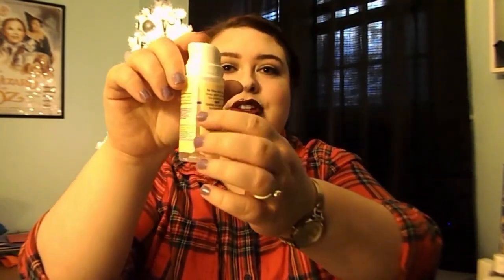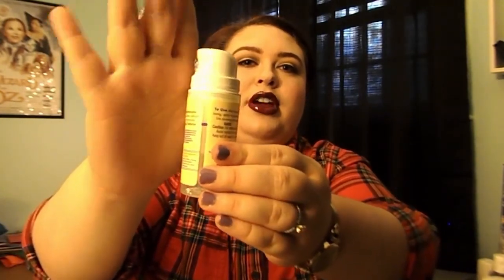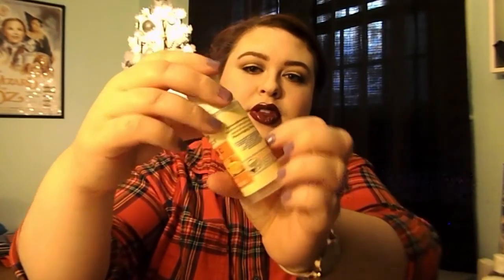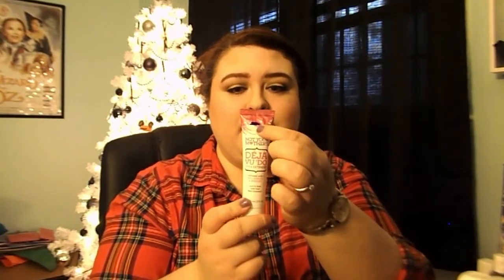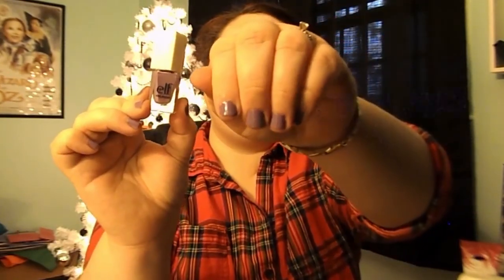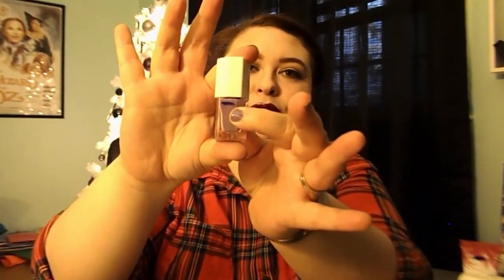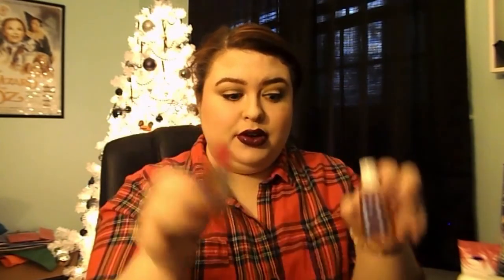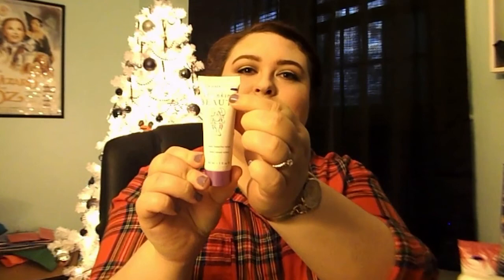16 by Spring Intro!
Happy new year!! Let's start the year off right by moving out some body and hair care items!